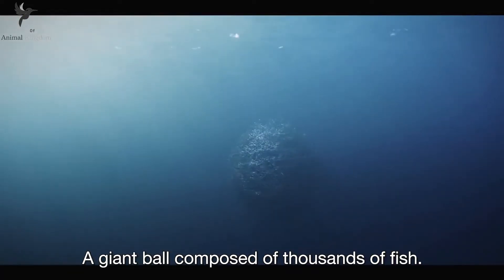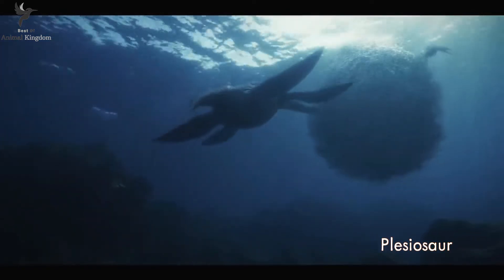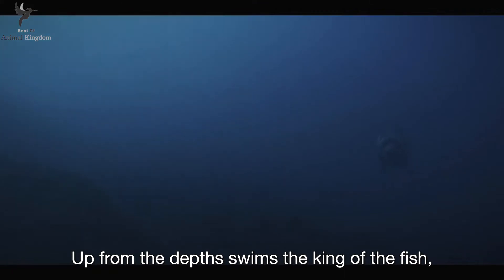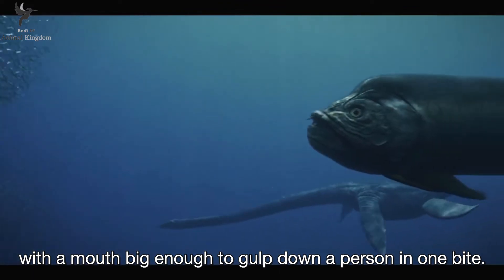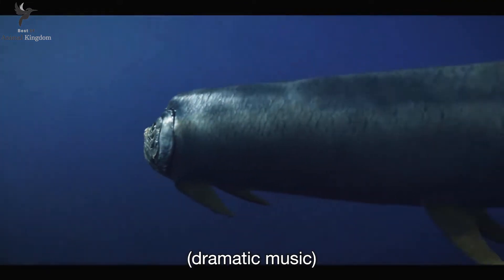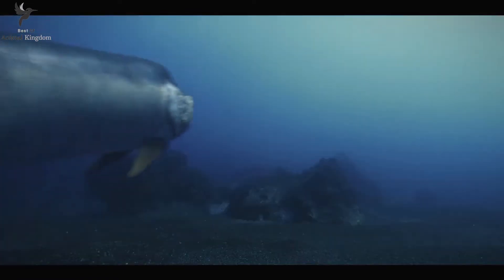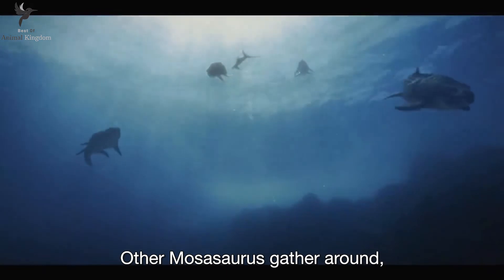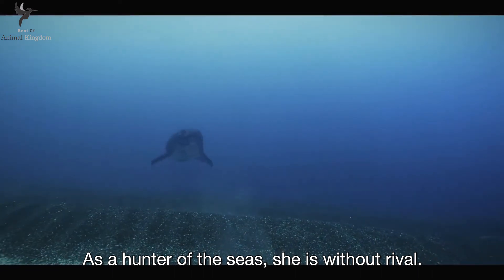Mosasaur makes Xiphactinus; Shark of Jurassic era look so small | Amazing Dinoworld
What is Amazing Dinoworld TV Show about ?
New fossil discoveries are revolutionizing the way we view these ancient reptiles. Marvel at these scientifically accurate, beautifully-rendered CG dinosaurs as we examine what years of hard science has shown us about how they once lived.

Credits: © CuriosityStream & NHK